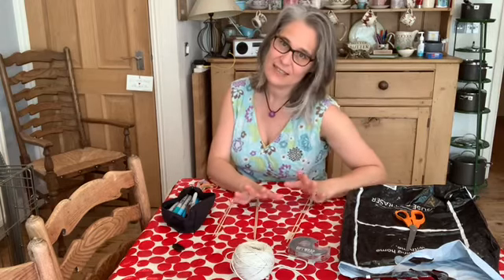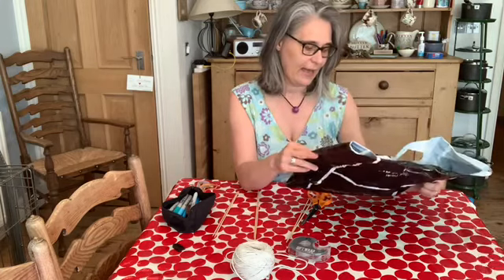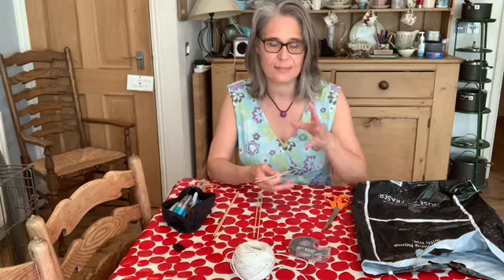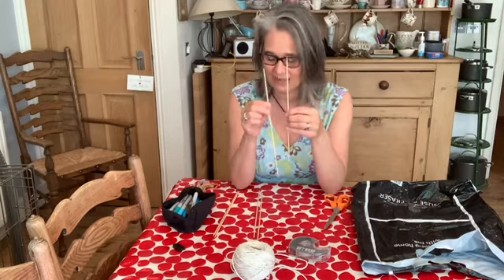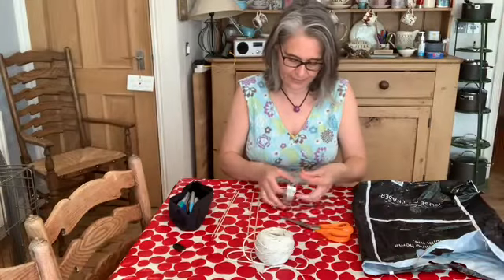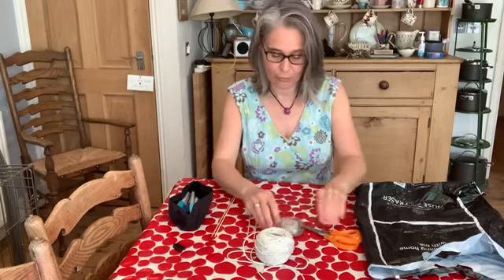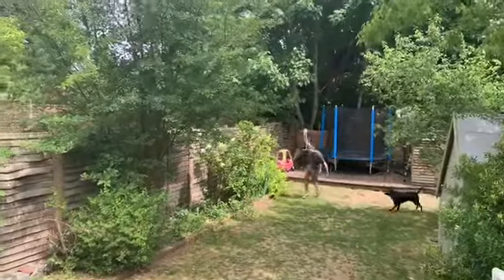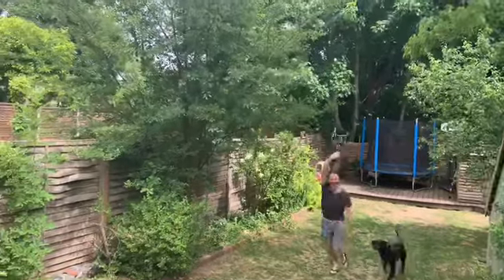Making a Kite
Heather talks about the power of the Holy Spirit, and makes a kite.